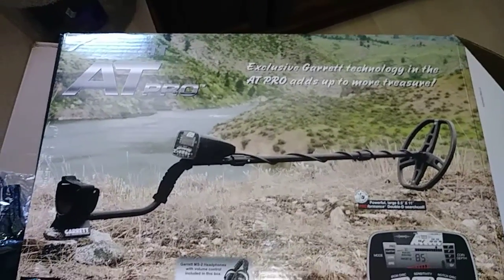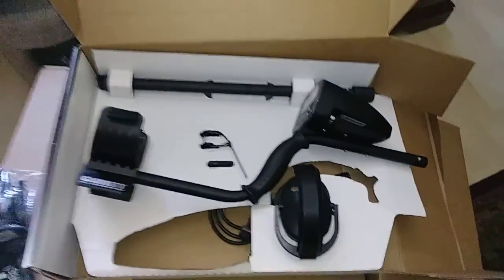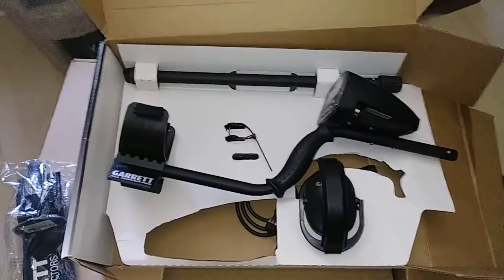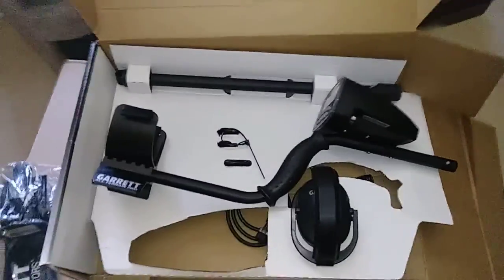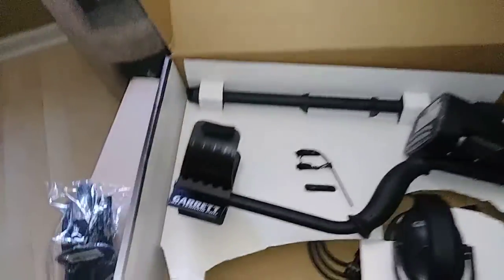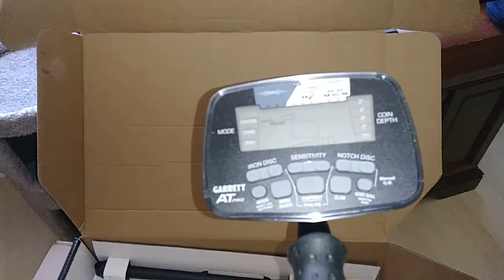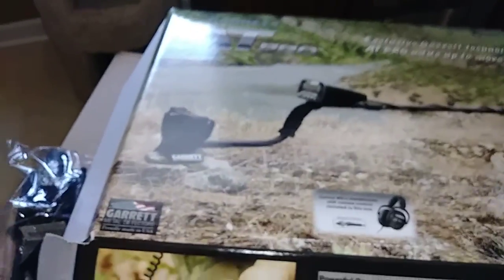LETS DO THIS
Moveing from the ACE 400 to the AT Pro.